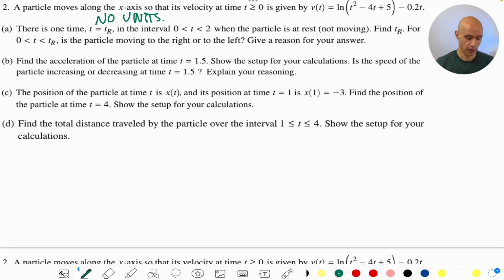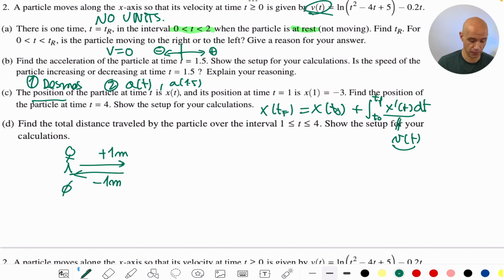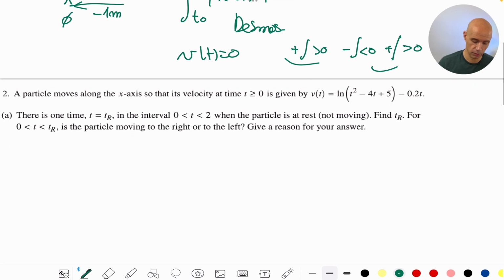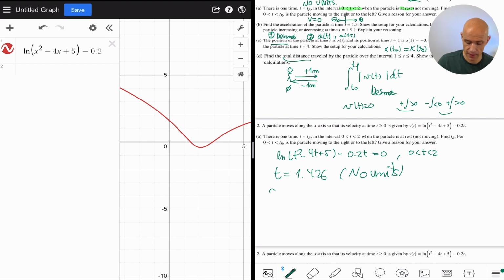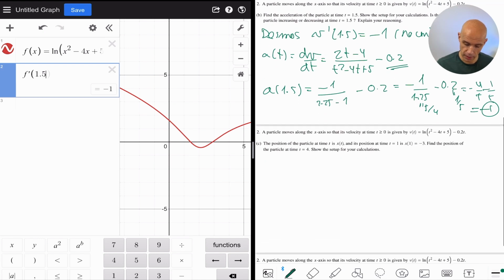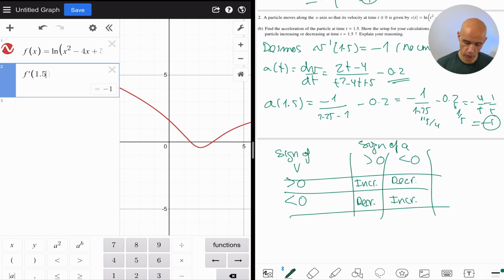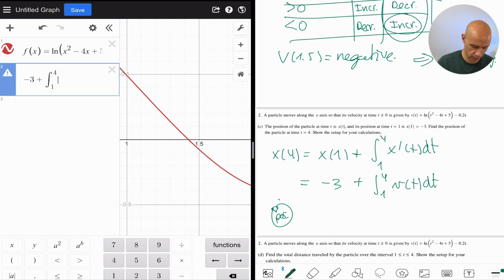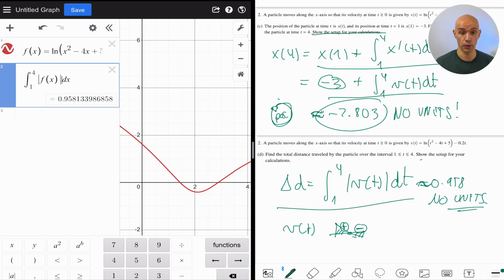AP Calculus AB 2024 FRQ 2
🕛 Timestamps
00:00 Start
00:30 Overview - What's the plan?
05:29 Question A
05:49 Question A - Desmos
08:12 Question B - Desmos
09:13 Question B
10:25 Tips - When does speed increase?
13:18 Question C
13:31 Question C - Desmos
15:06 Question D
16:28 Question D - Desmos